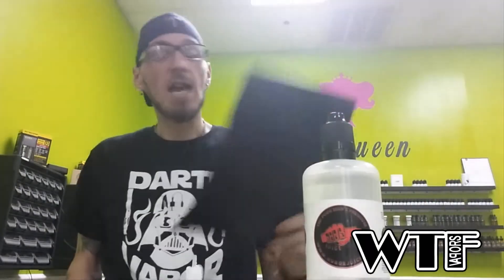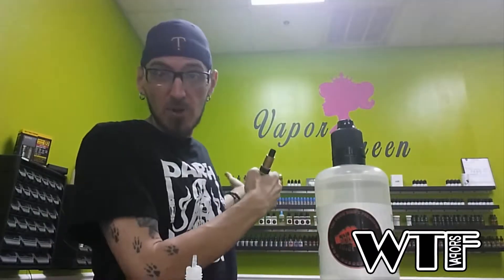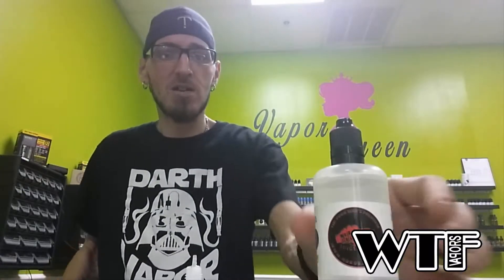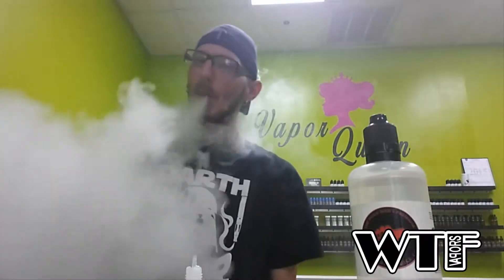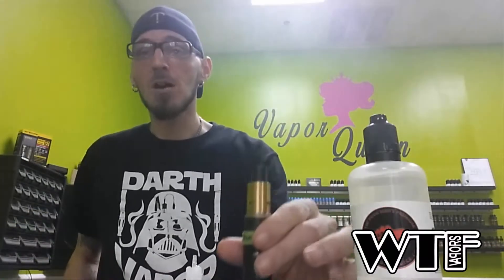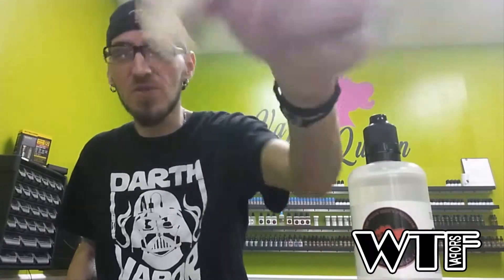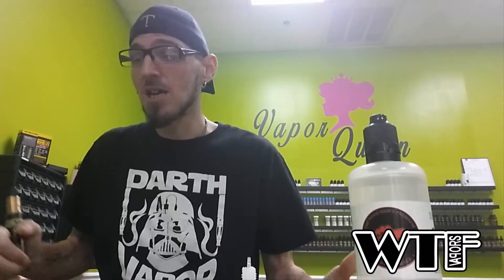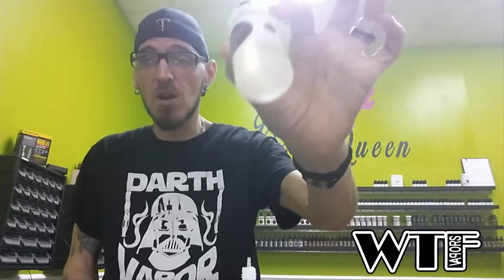Filth by Hobo Joe's E-Juice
Hobo Joe's  can be found at Vapor Queen, llc

Static Wire can be found locally at -
Orlando Vape And Lounge (OVaL)
Mountain Oak Vapors
Civil Vapes
The Vape Store
Cloud 9 Vapor Bar

Evolution Vapes Ebay Store

Skeletor's Instagram : @skeletorvapes

Fight for your rights as a vaper, join and keep on vaping!